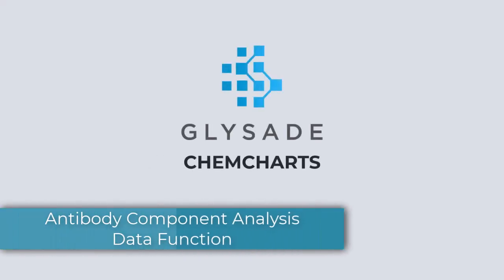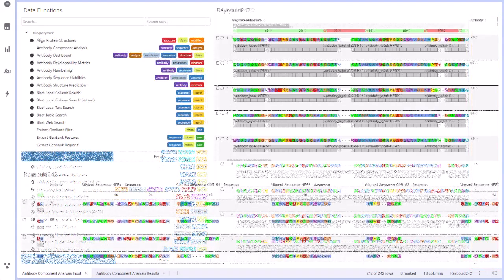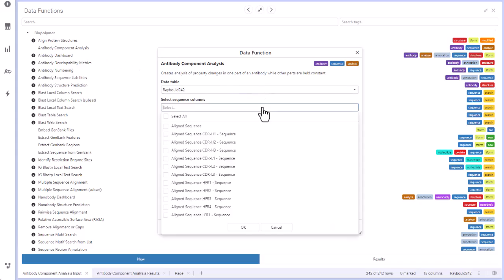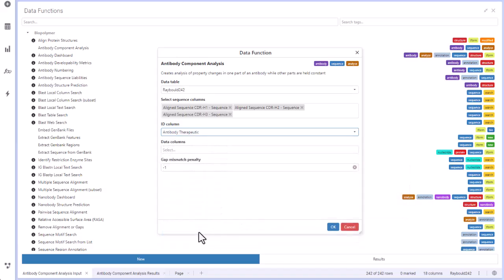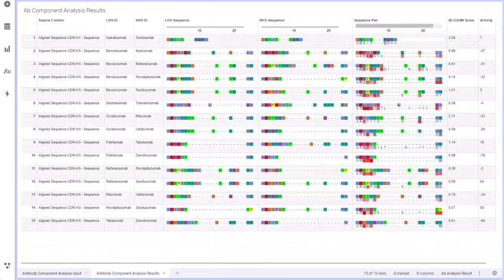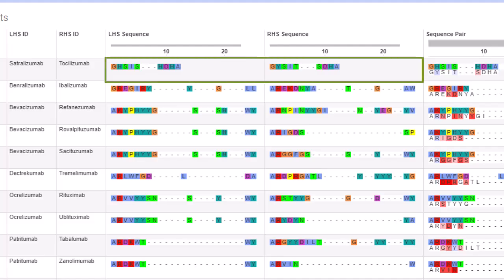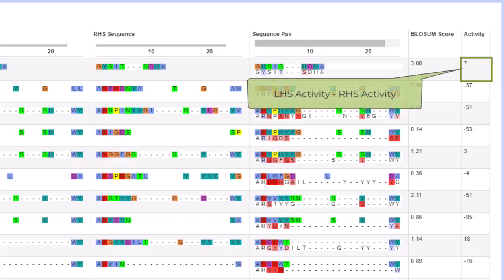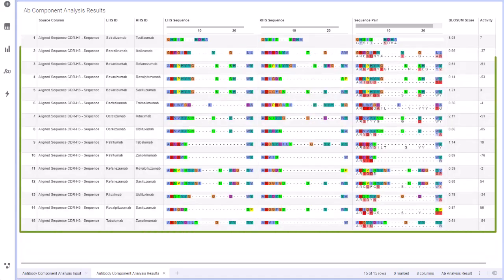Antibody component analysis ChemCharts data function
In this video, we look at the Antibody Component Analysis data function in ChemCharts.

Chapters
0:08 The Antibody Component Analysis Data Function
0:18 Example data
0:38 Creating input sequence columns using the Extract GenBank Regions Data Function
1:13 Data function settings explained
2:28 Configuring the results table visualization
2:35 Results table details
3:58 Results table details summary
4:44 Thanks and links